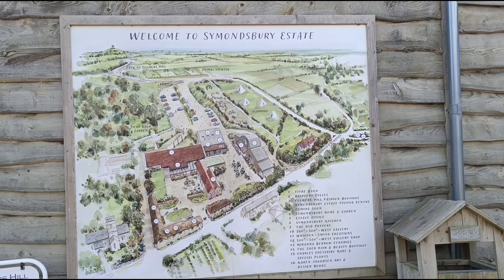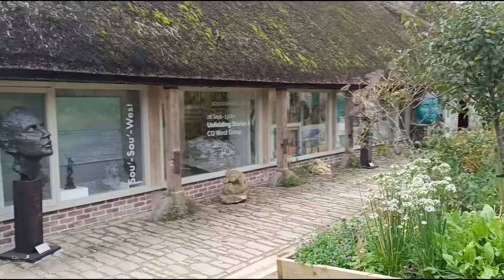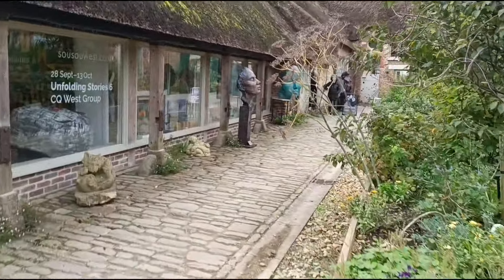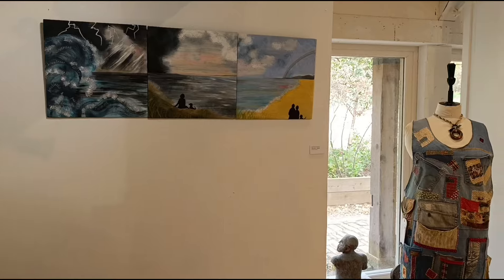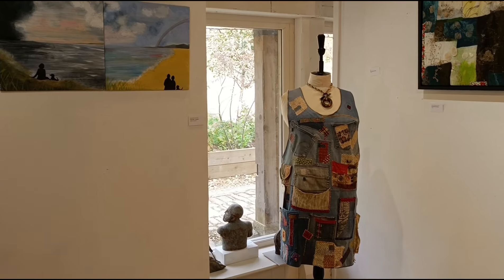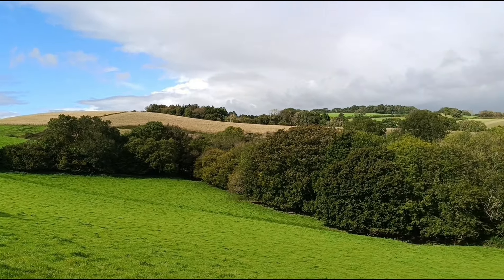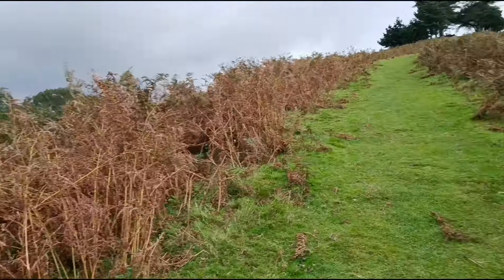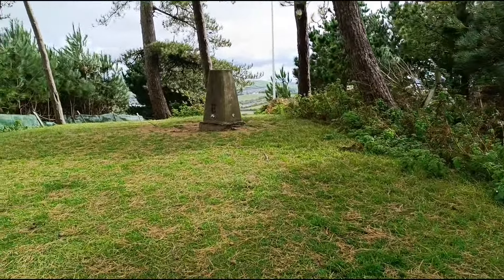Park (Home) Life - An Exhibition, a Walk up a Hill, Wardrobes are History, Thoughts on Creativity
The third video in a series about my new life in England. I find myself recently single again after 20 years and look forward to sharing the challenges I face and (hopefully) overcome as I journey forward into my future with my furry friends Stella and Fredfred by my side.

The book I showed is Big Magic - Creative Living Beyond Fear by Elizabeth Gilbert

If you enjoyed the video please click the thumbs up as it makes me very happy, thank you.

If you are able to tip me, it would be greatly appreciated.